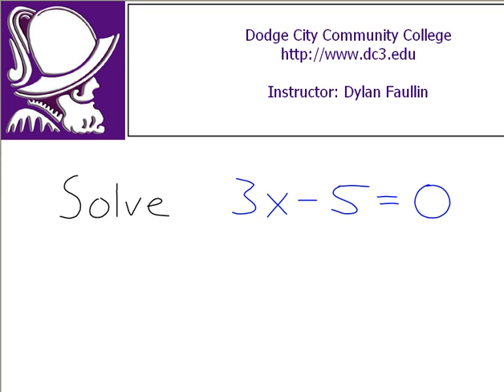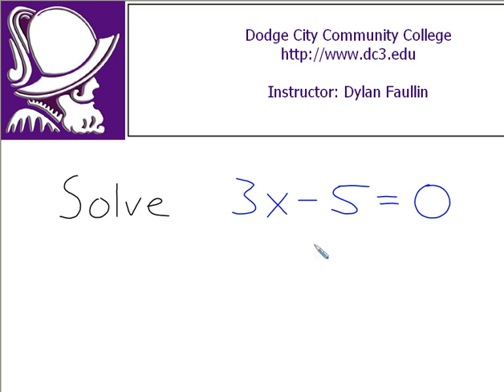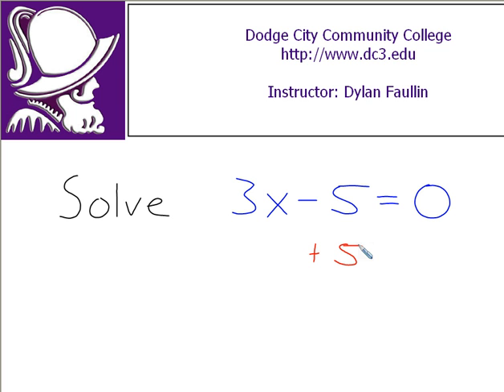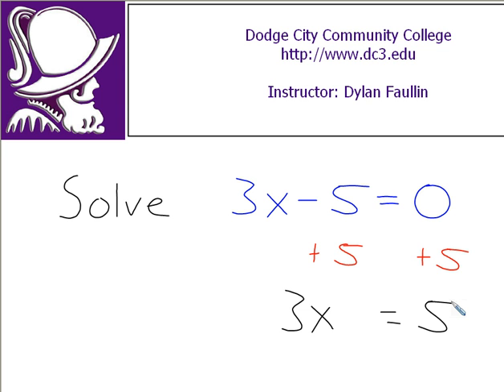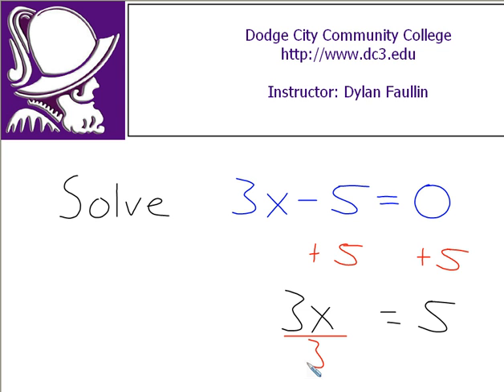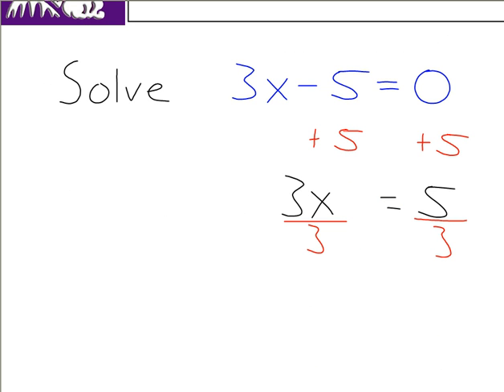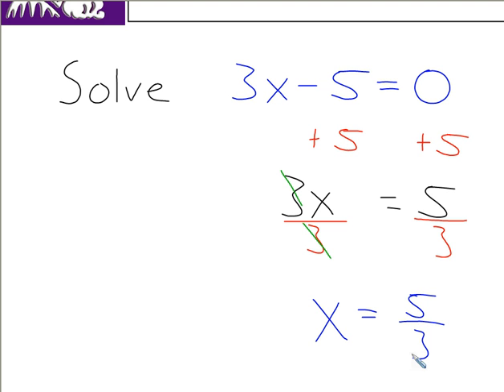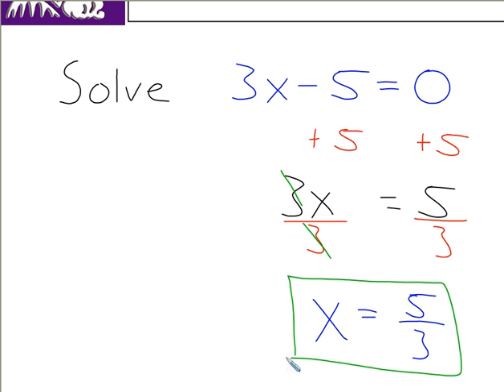Solving a Linear Equation for 'x'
Watch a math instructor solve a linear equation for 'x'.  Listen as the math instuctor explains each and every step.  Provided courtesy of Dylan Faullin, Dodge City Community using an eInstruction Interwrite Board and screencasting service Screenr.com.